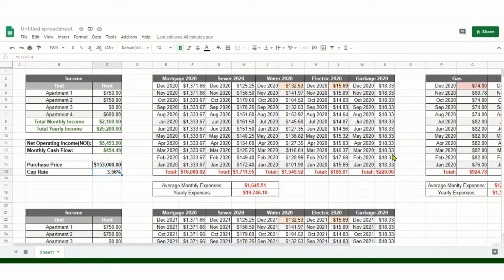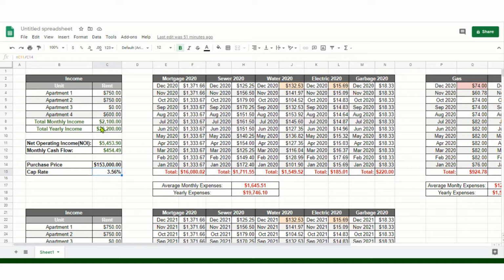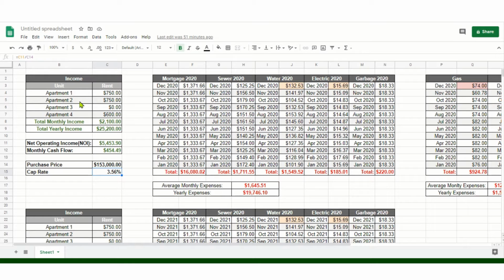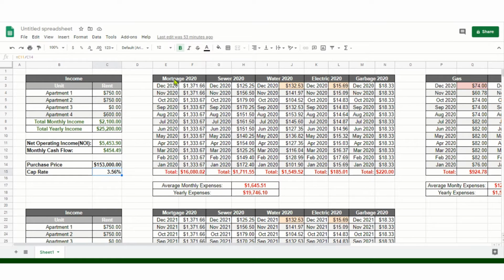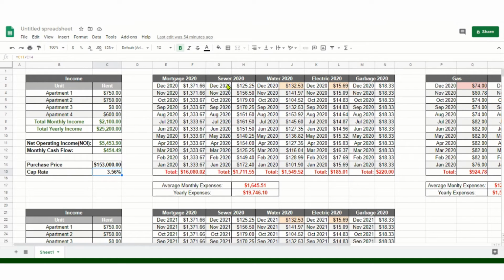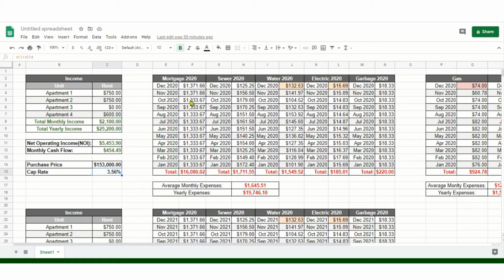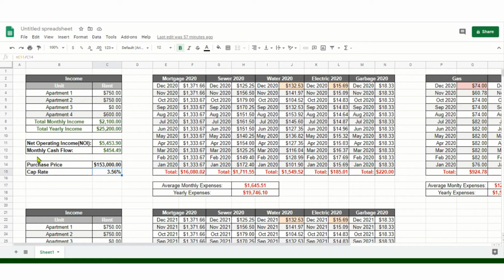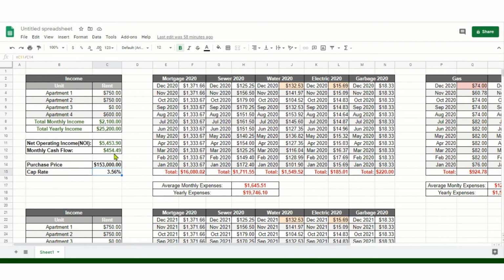Rental Property | Cash Flow | NOI Cap Rate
In this video I run through a spreadsheet I quickly put together of the cash flow of a rental unit I decided to live in while renting the other units.   I run through the real numbers of the property and do a quick calculation of cash flow, NOI, and cap rate currently and projected for the future.